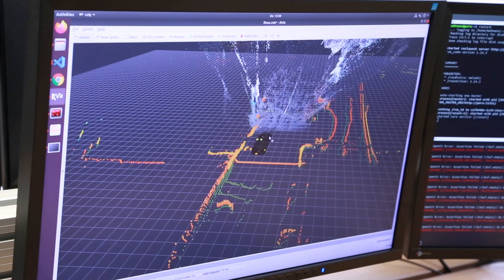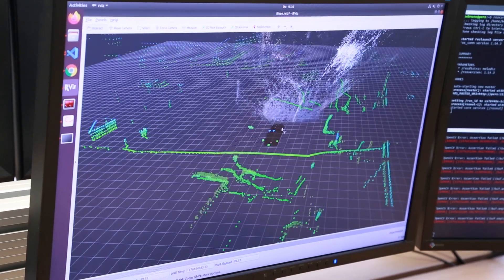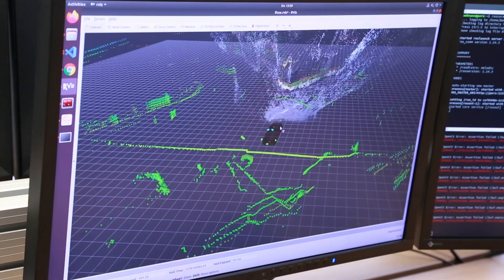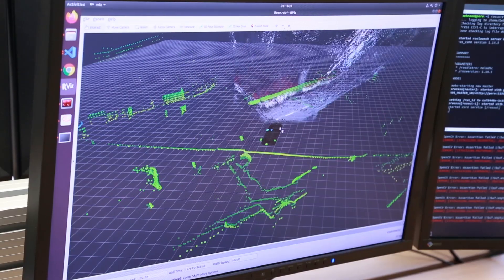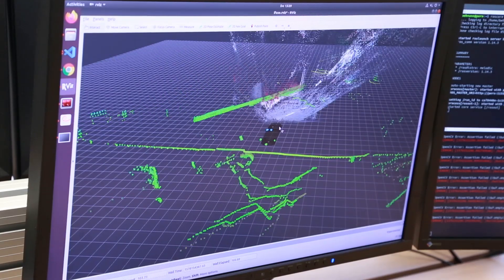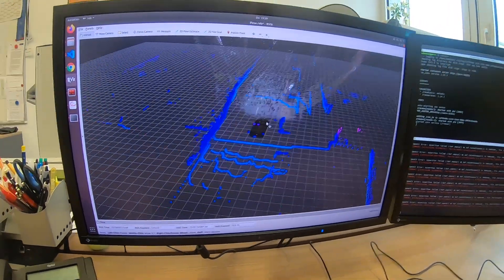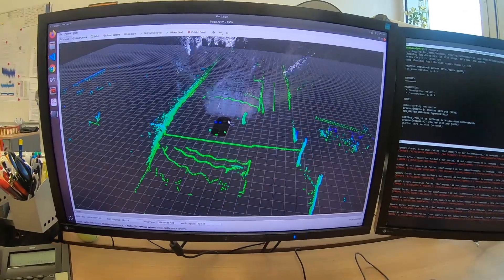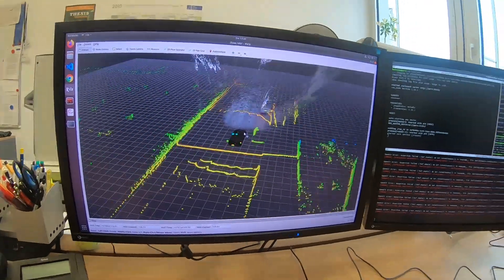Integrating Video, Radar, and Lidar for Autonomous Driving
See how Tensillica IP Cores and Protium Prototyping Platform improve safety for people with disabilities.